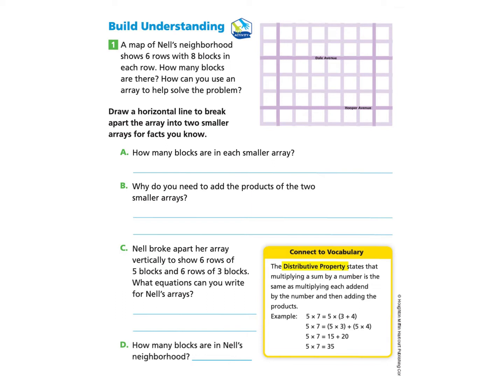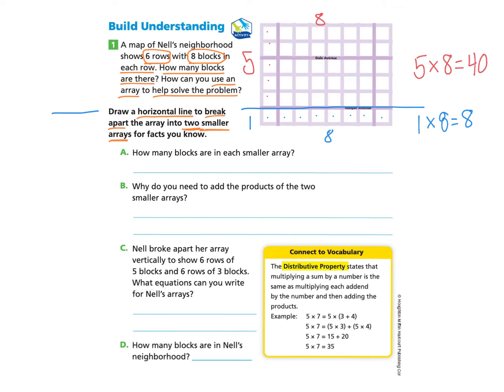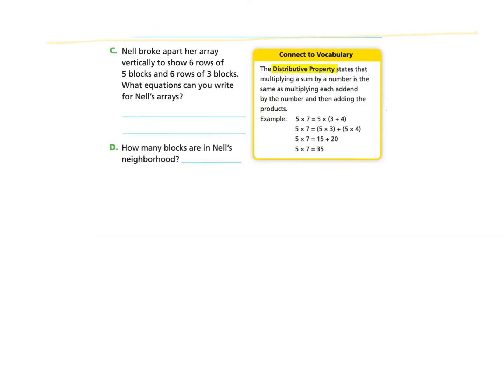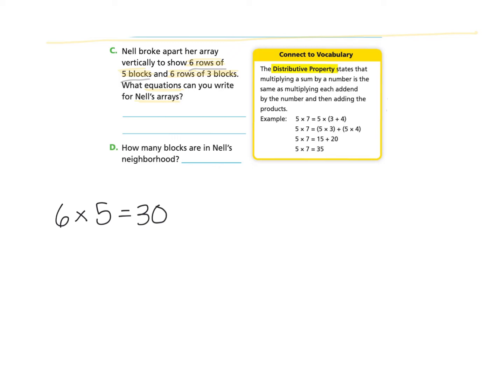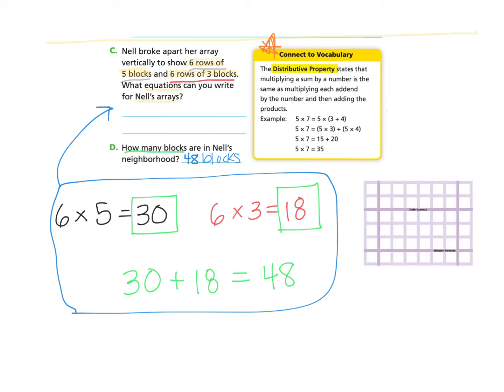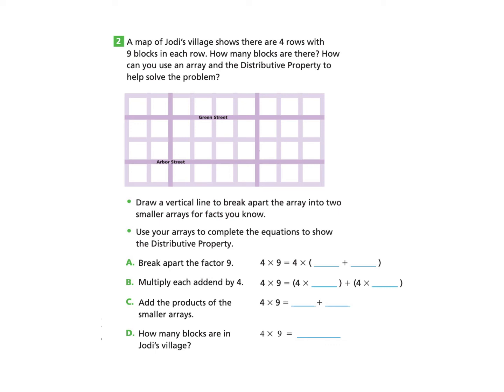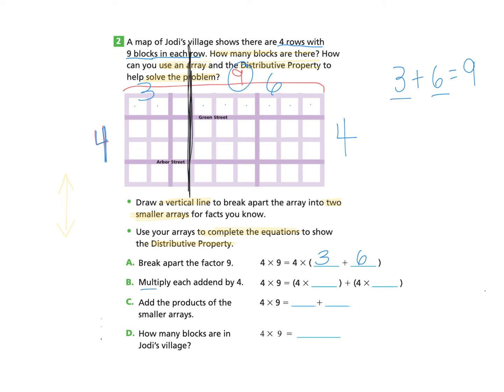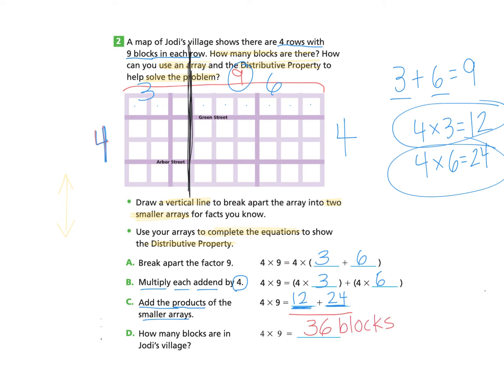INTO MATH 3rd Grade Lesson 4.2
I can understand and know how to use the Distributive Property to decompose factors as a strategy to multiply one-digit numbers.